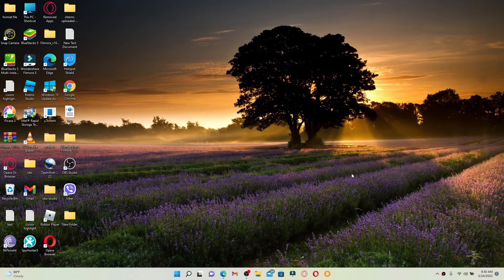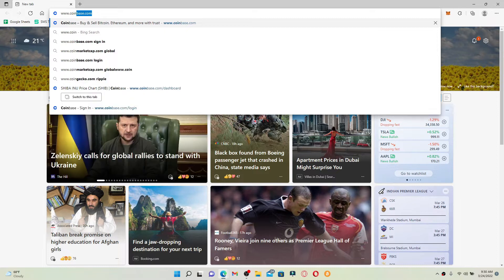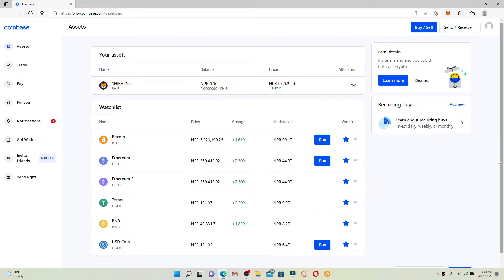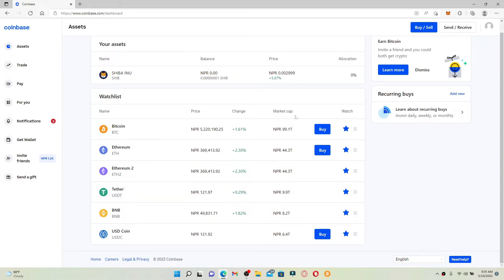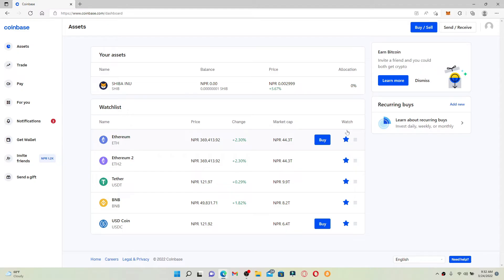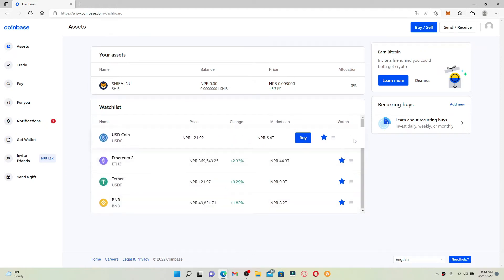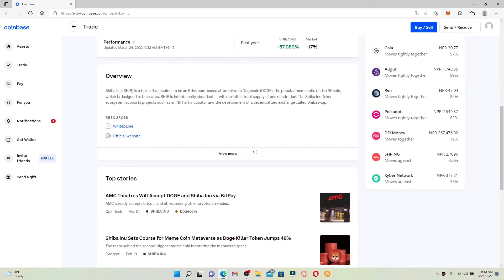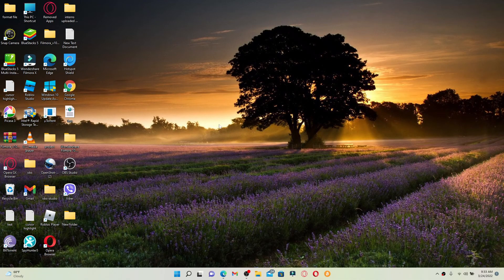How To Edit Watchlist on Coinbase (2022) | Cryptocurrency Watchlist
Keep Your Crypto Currency Safe Do you need to edit or change Coinbase Watchlist? Here in this video tutorial we will teach you step by step latest & updated process on how to edit watchlist on Coinbase instantly in few clicks.

CHAPTERS
0:00 - Intro
0:23 - Edit Watchlist on Coinbase
1:23 - Outro